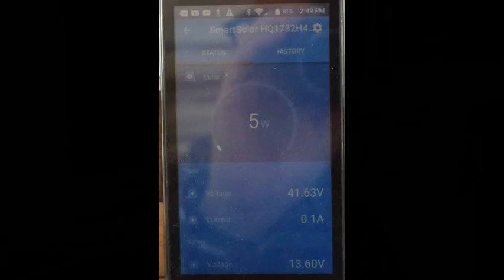Victron SmartSolar 75/15 MPPT Solar Charge Controller - How is it working after 3 Months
A video review of my Victron SmartSolar 75/15 MPPT Charge Controller after three months.